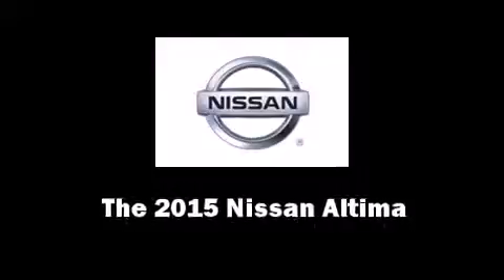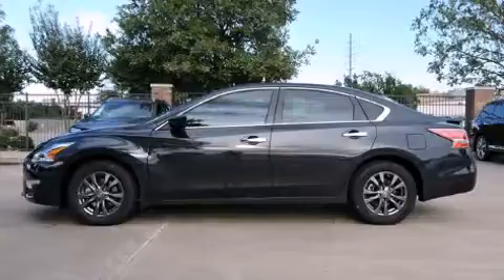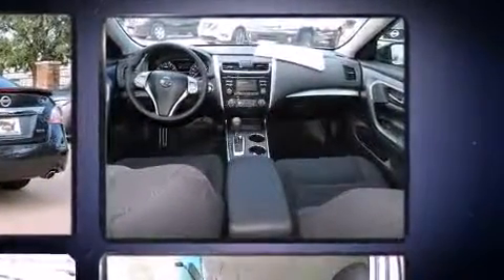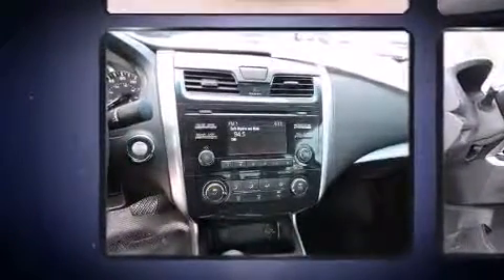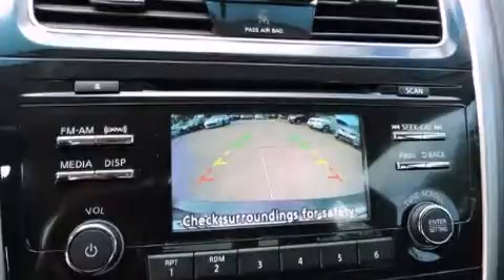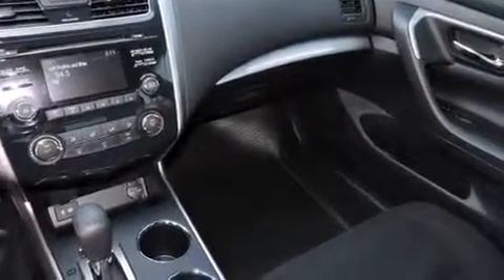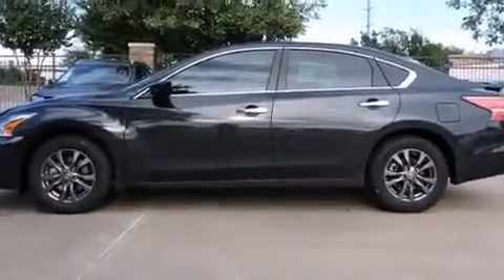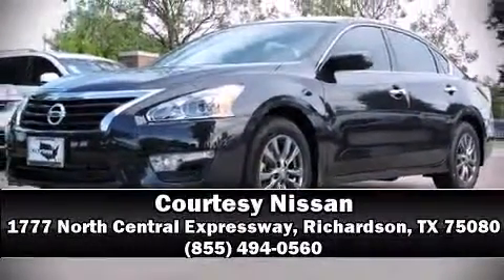2015 Nissan Altima 2.5 S in Richardson, TX 75080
Courtesy Nissan
1777 North Central Expressway

The 2015 Nissan Altima. This 4 door, 5 passenger sedan provides a satisfying ride for all passengers. It features a front-wheel-drive platform, an automatic transmission, and a 2.5 liter 4 cylinder engine. Top features include front bucket seats, front and rear reading lights, 1-touch window functionality, a trip computer, an outside temperature display, power door mirrors, power windows, and more. Side curtain airbags deploy in extreme circumstances, shielding you and your passengers from collision forces. Our experienced sales staff is eager to share its knowledge and enthusiasm with you. We'd be happy to answer any questions that you may have. We are here to help you.